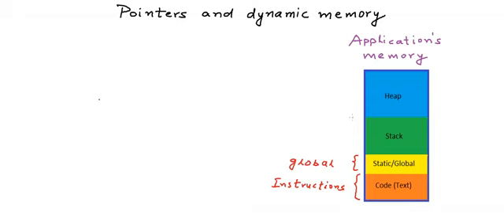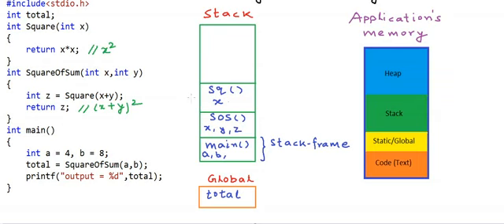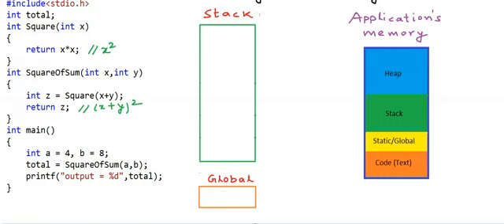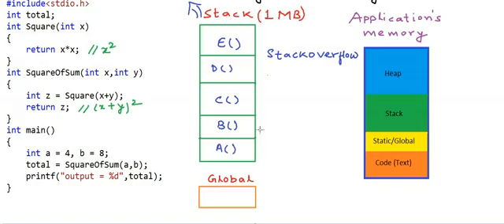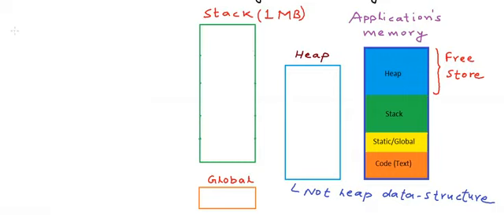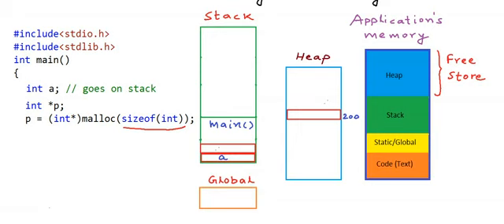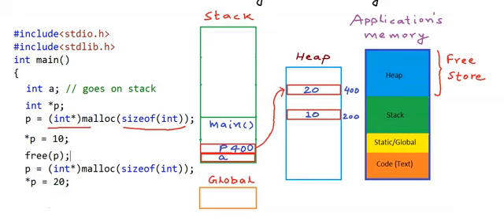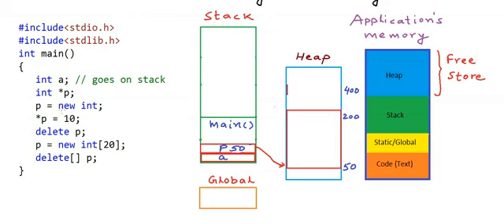Pointers and dynamic memory stack vs heap YouTube com